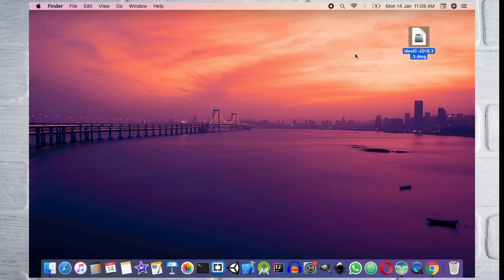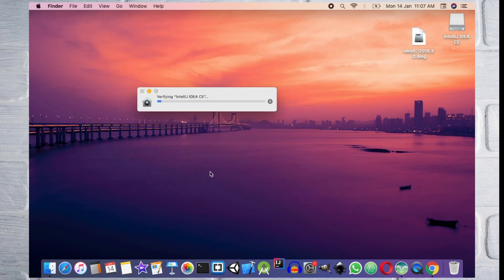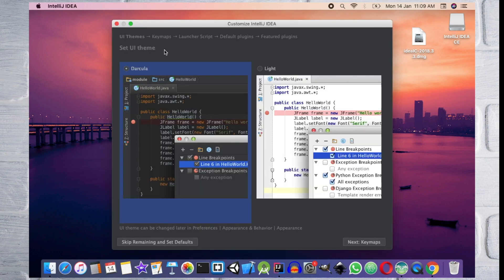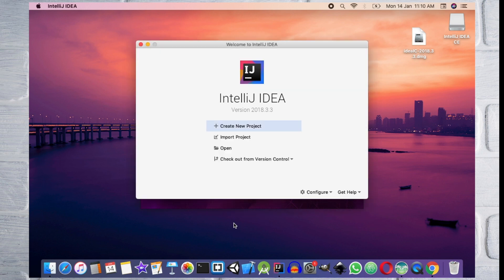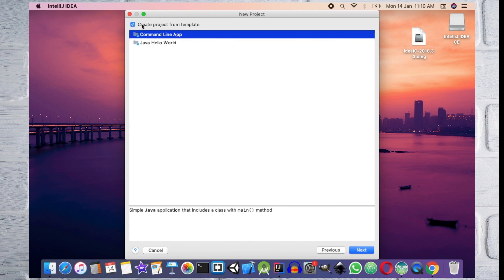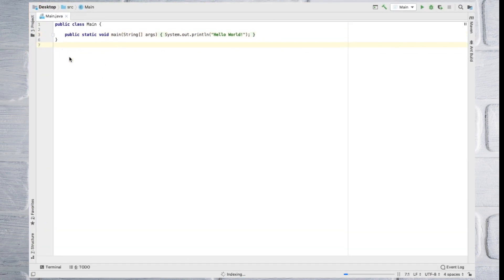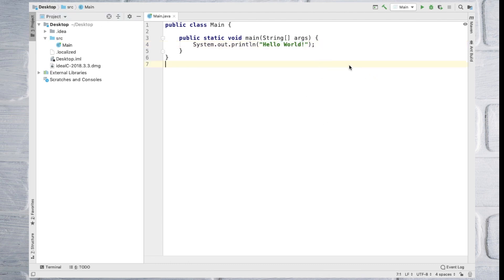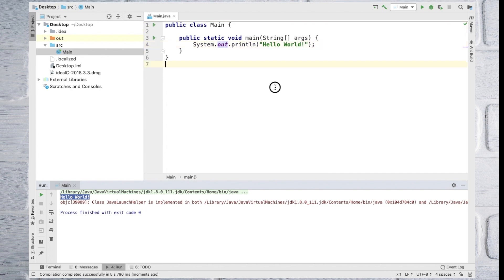04 Your First Java Program : Malayalam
Learn to code in Java. An epic Malayalam course for Java learners. How to create and run a Java Program? Everything is in Malayalam language.